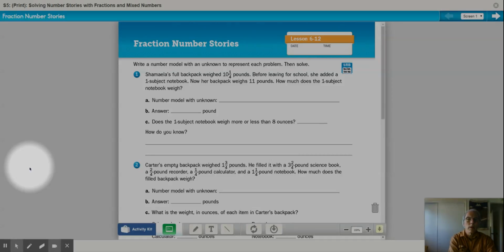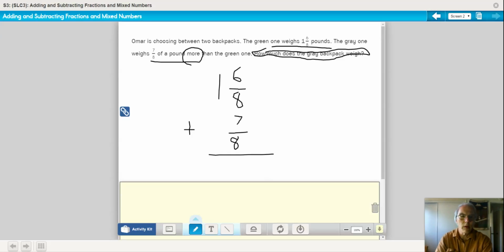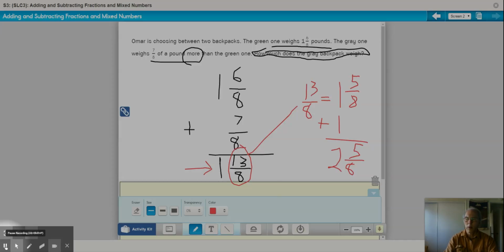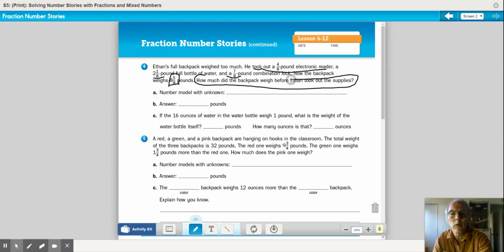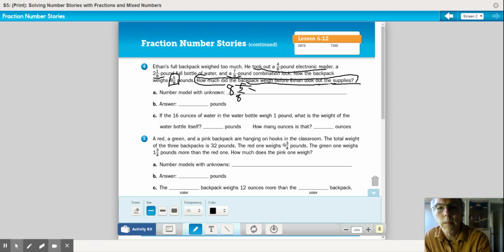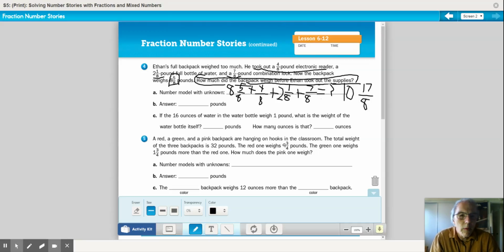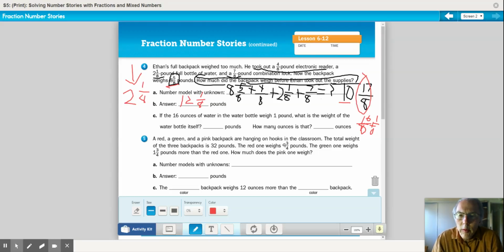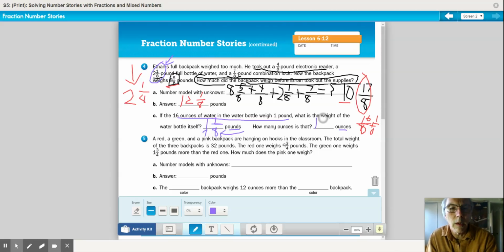Lesson 6-12 Number Stories with Fractions and Mixed Numbers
EDM Lesson 6-12